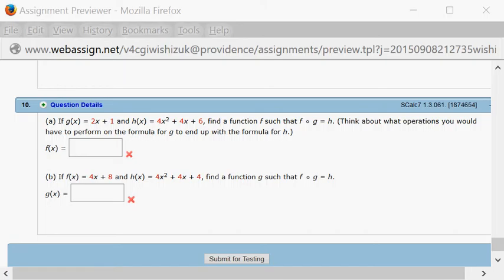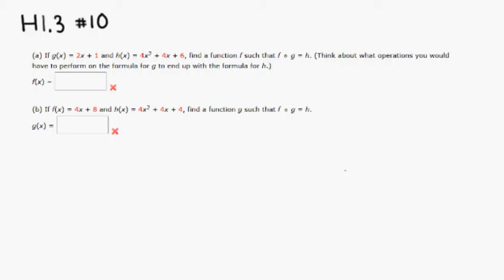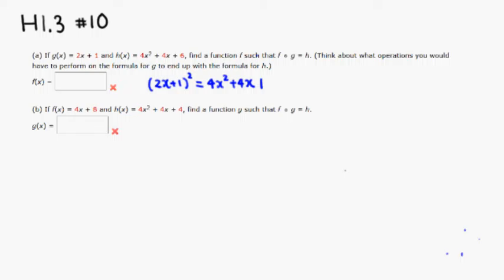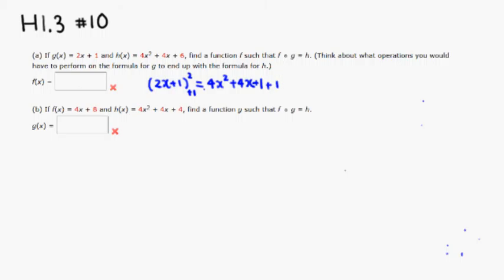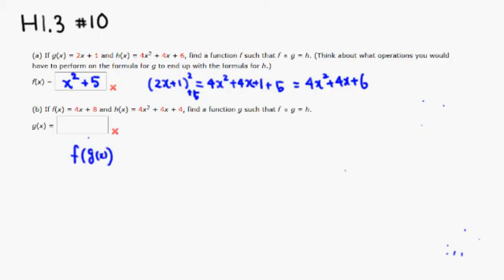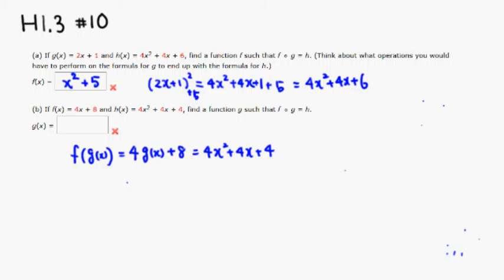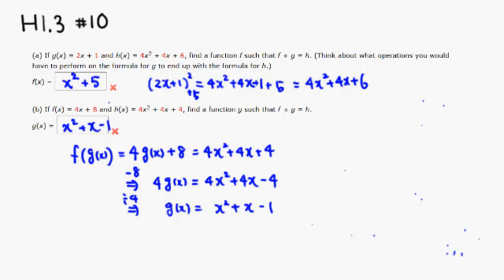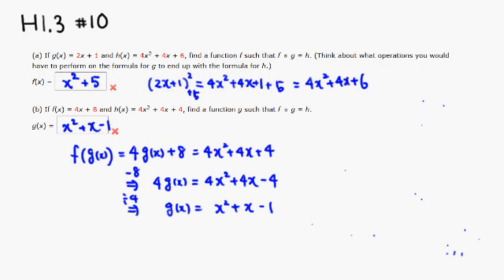MTH 131 H1.3 #10 (Fall 2015)